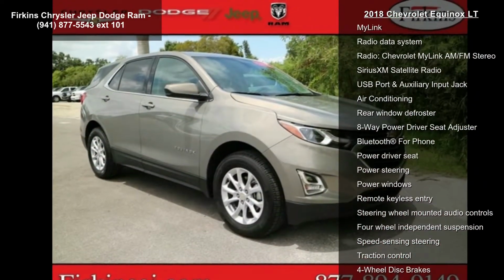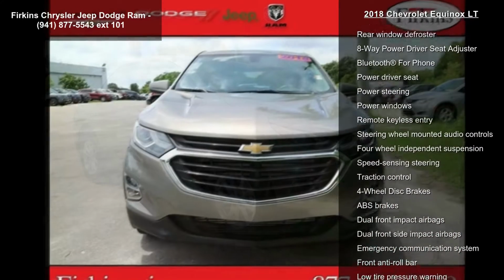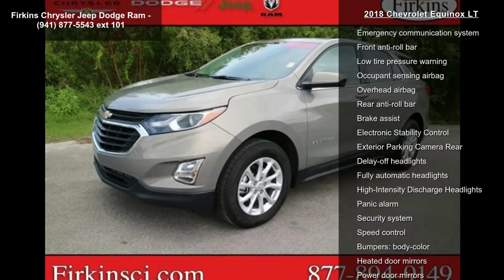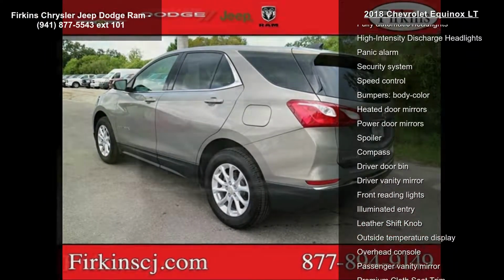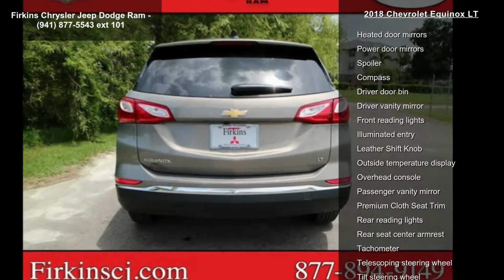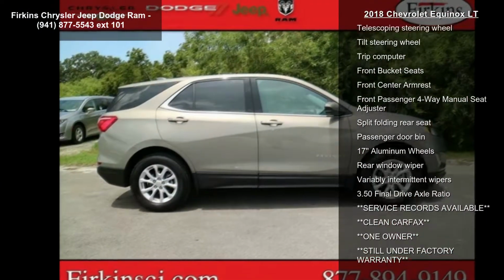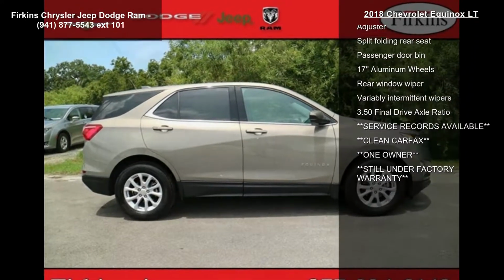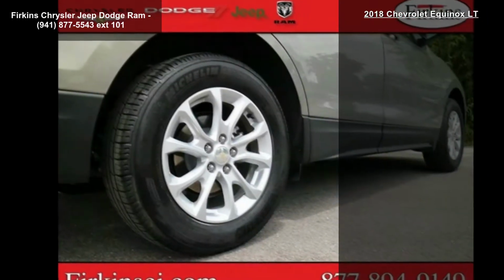2018 Chevrolet Equinox LT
CARFAX One-Owner. Clean CARFAX. Gray 2018 Chevrolet Equinox LT FWD 6-Speed Automatic Electronic with Overdrive 1.5L DOHC Equinox LT, **CLEAN CARFAX**, **ONE OWNER**, **STILL UNDER FACTORY WARRANTY**.

Recent Arrival! 32/26 Highway/City MPG

Price does not include dealer fee of $687.00.